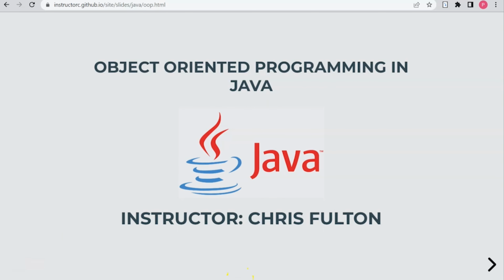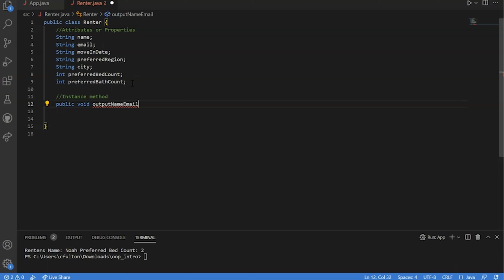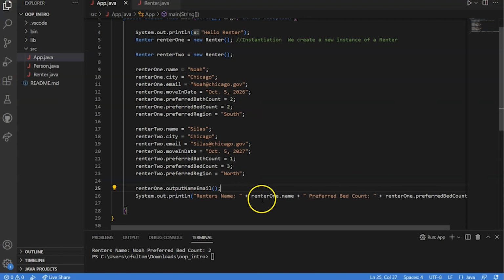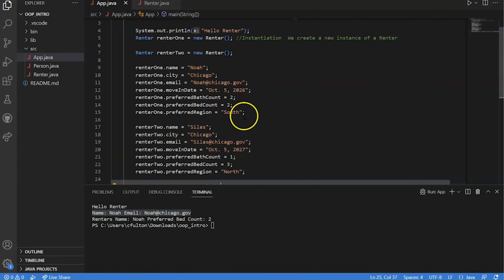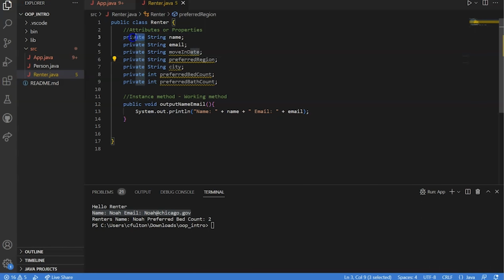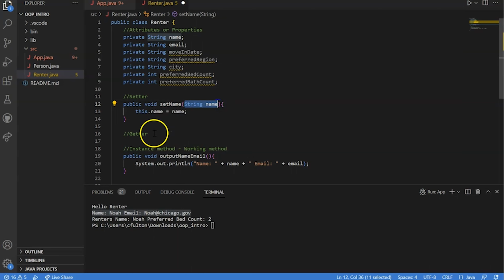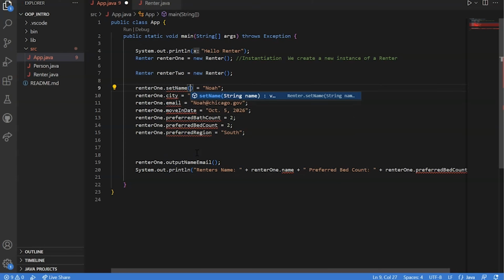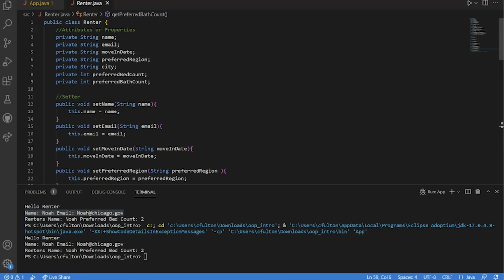Intro. to OOP: Data Encapsulation using Getter/Setter Methods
This video explains the need for data encapsulation and implements Getter and Setter methods into class.